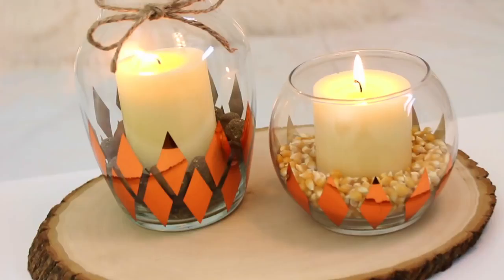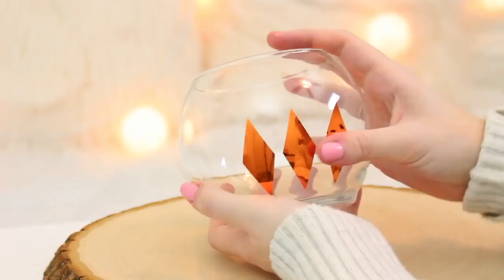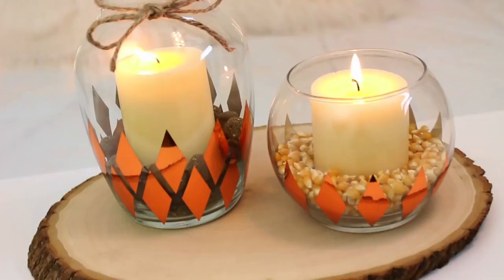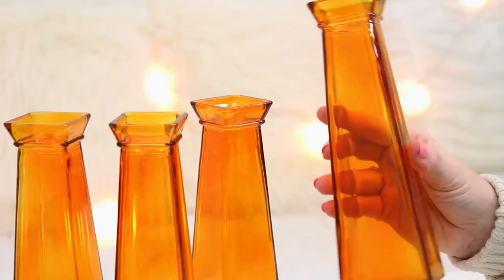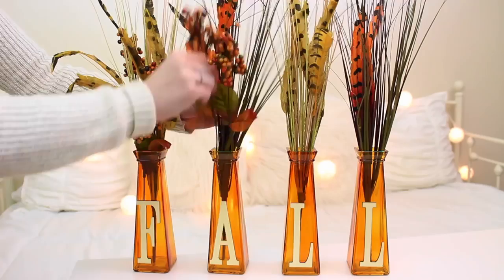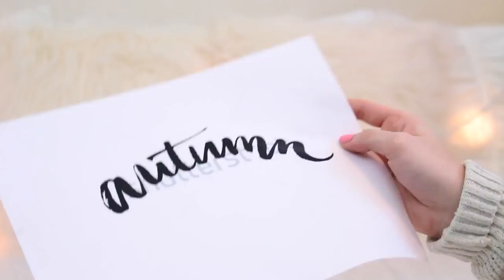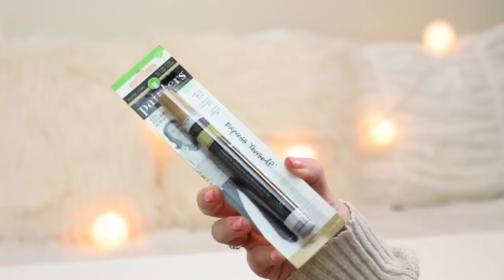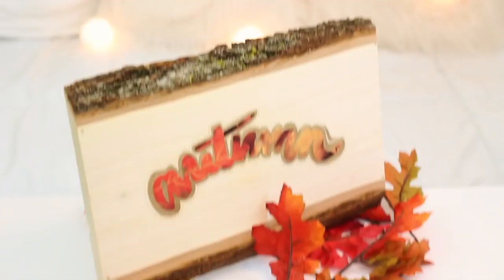DIY Fall Decor! 2016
Hey Everyone! I hope you enjoy watching my DIY Fall Decor video! If you re-create any of these diys, make sure to post them on social media and tag me in them so I can see! Love you!

*SOCIAL MEDIA*  catharmon31

Cat Harmon
Elburn, IL 60119

*Q&A*
-What Camera Do I Use?
 I use the Canon Rebel T5i

 I am 19 Years old (Birthday- July 31st, 1997)

 iMovie